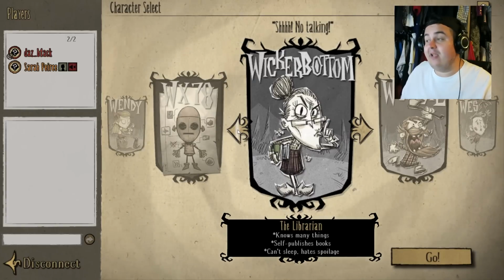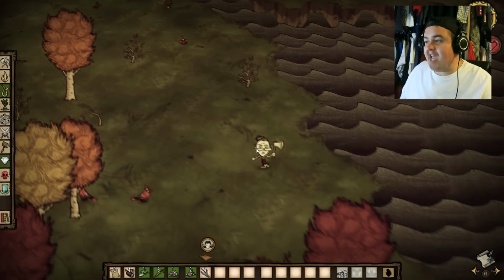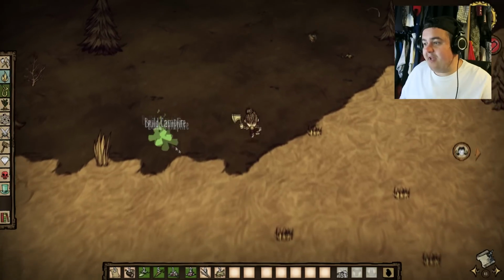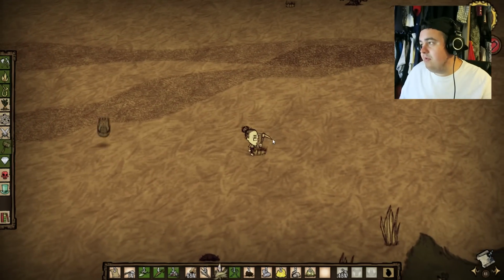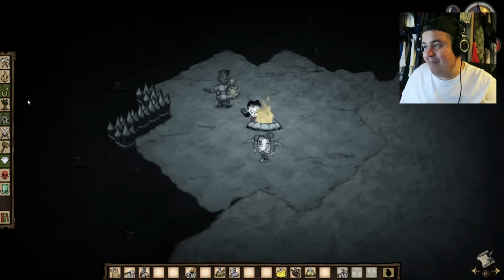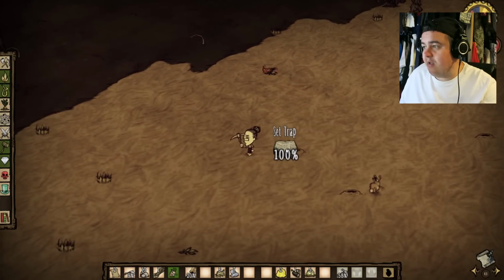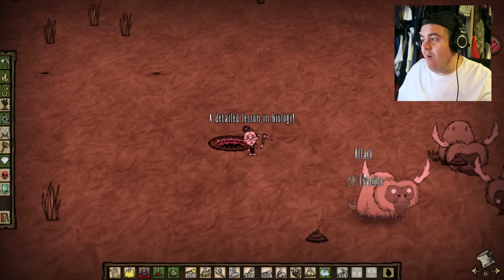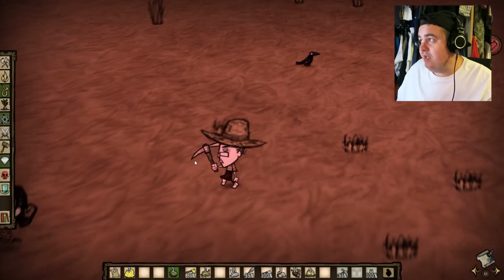I Won't Survive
Will we live throughout the night

Suite 57,
2 Mount Sion,
Tunbridge Wells,
Kent
Tn1 1UE

Capture device: Elgato HD Capture card